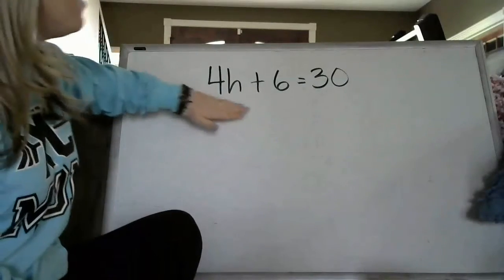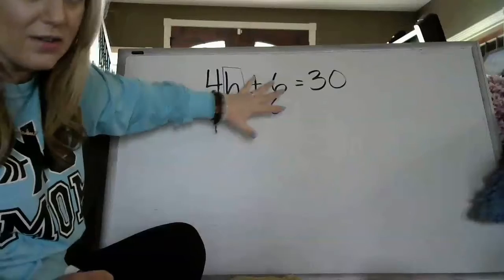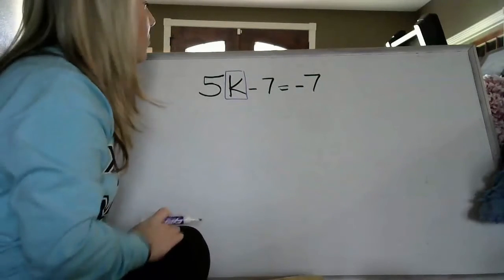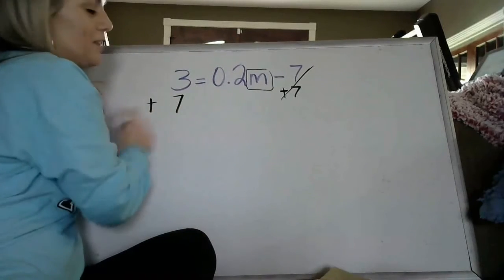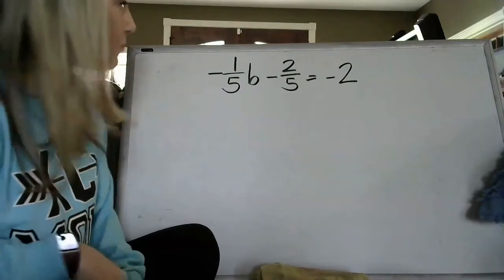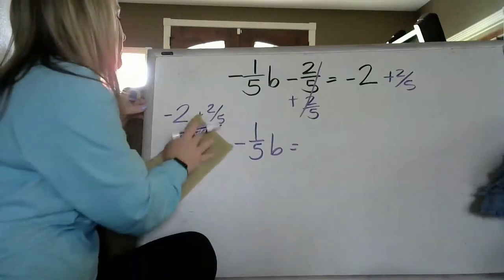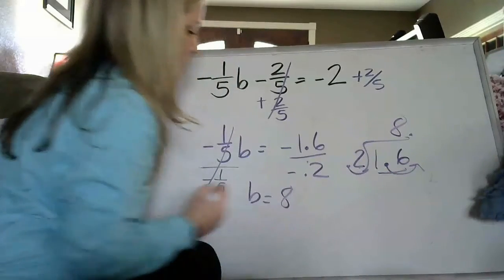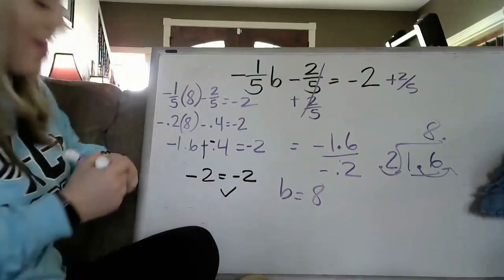7th Grade Chapter 7 Lesson 4-Solve 2-Step Equation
Solve 2-Step Equation